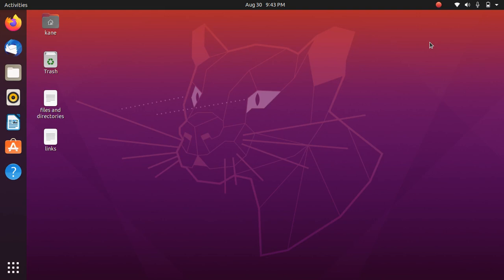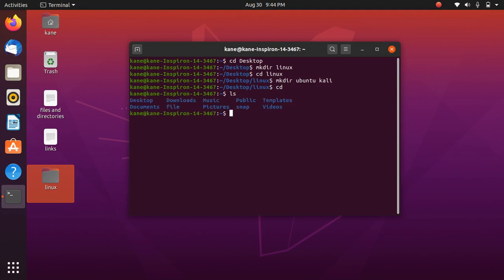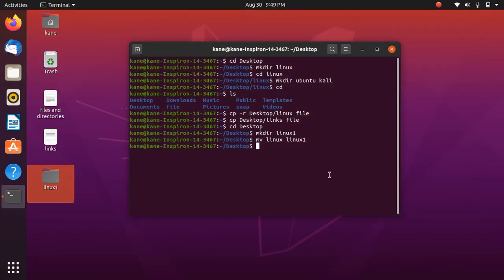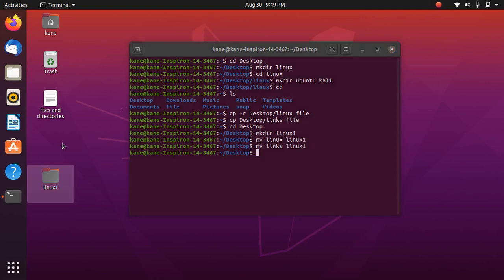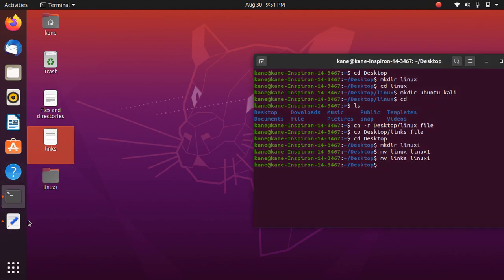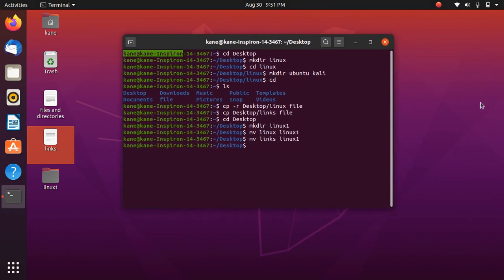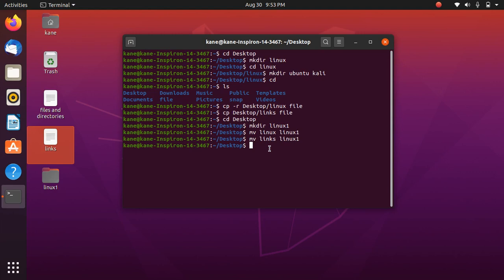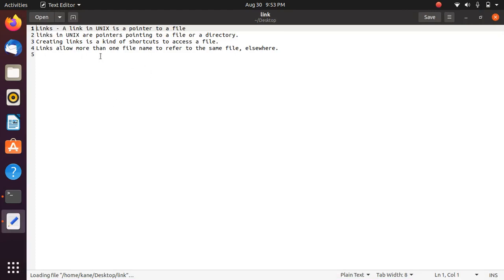File Handling in Ubuntu 20.04 part2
This is the second video of basic of linux commands.This video is second part of file handling in linux through commands.